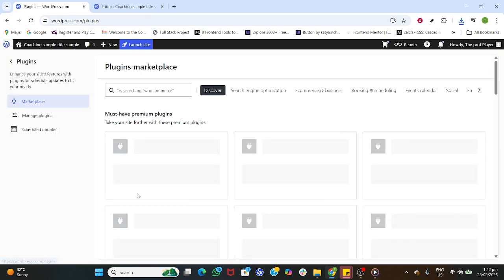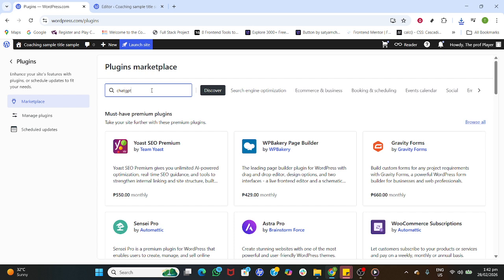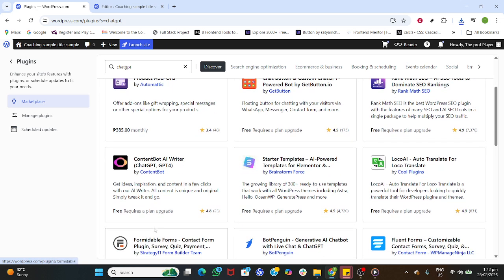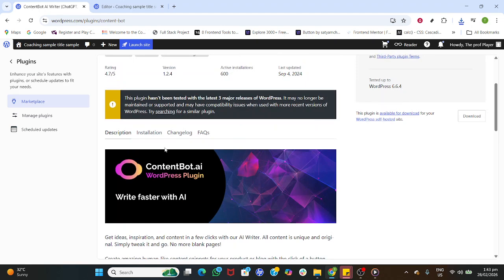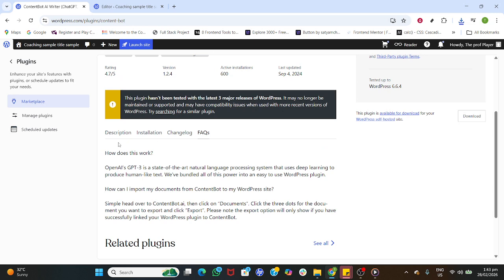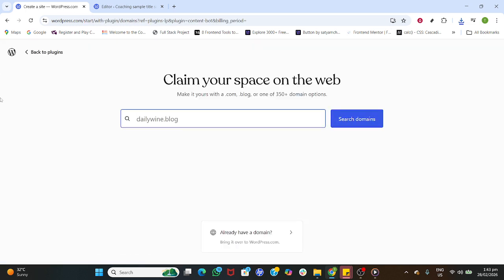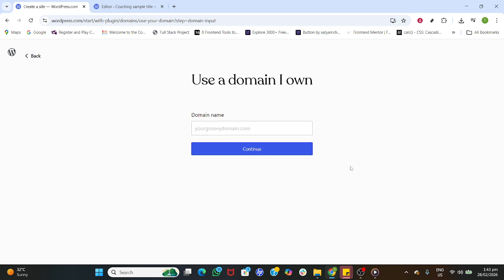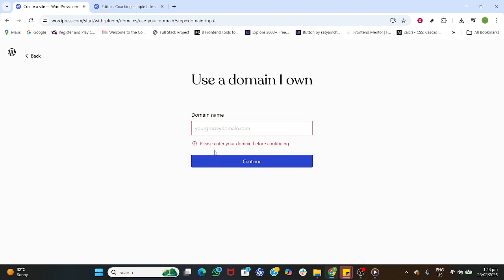How to Create WORDPRESS PLUGIN ChatGPT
In this video, we discuss how to create wordpress plugin chatgpt to rapidly build wordpress plugin with ai. We show you how to leverage a chatgpt coding tutorial and deploy an ai generated wordpress plugin. Use this guide to manage custom plugin development and automate php coding.

00:00 Intro
00:15 Plugin plan requirements
00:26 Accessing plugins section
00:36 Using the Discover tab
00:46 Finding ContentBot AI Writer
01:05 Plugin verification steps
01:21 Linking plugin to web app
01:34 Starting the setup flow
01:44 Domain selection and input
02:00 Confirming and continuing
02:09 Finalizing connection
02:14 Post-connection activation